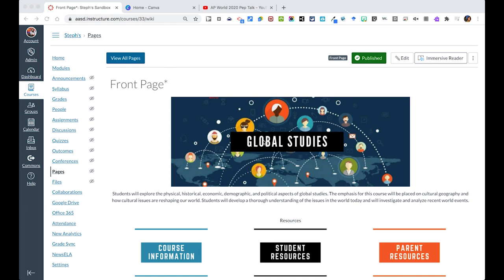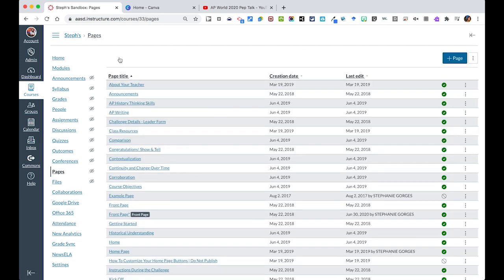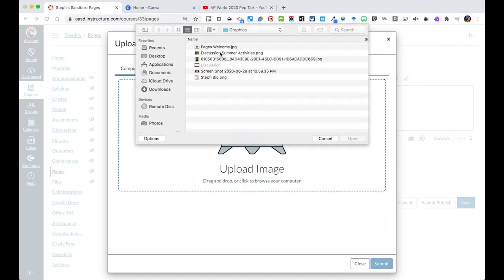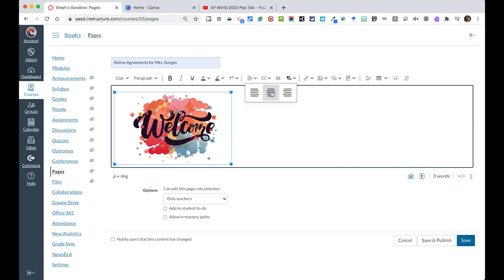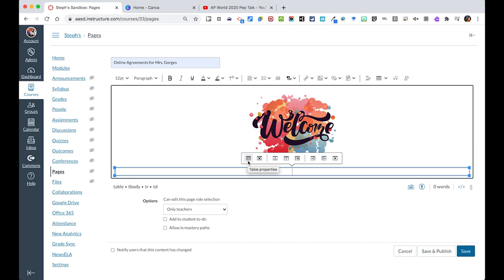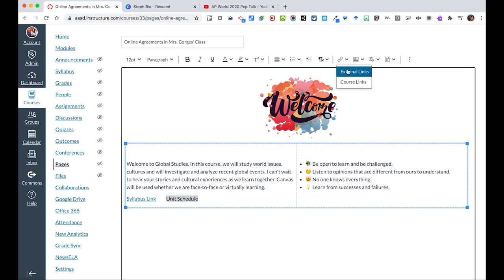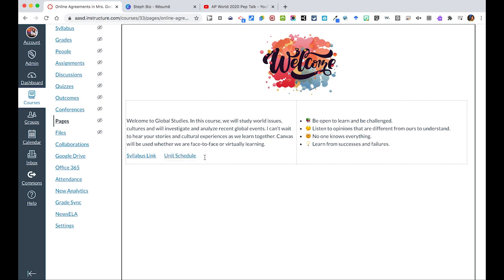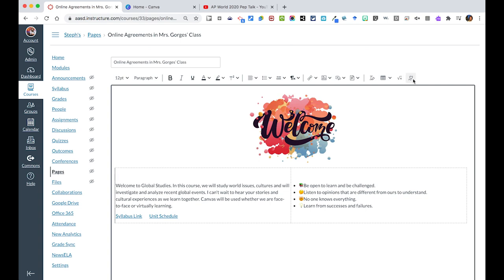Getting Started with Canvas Pages